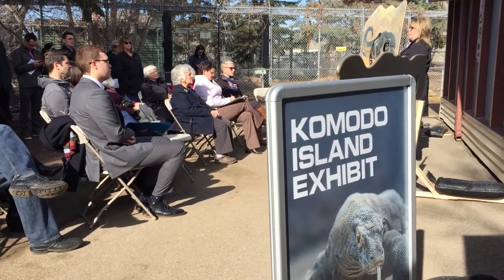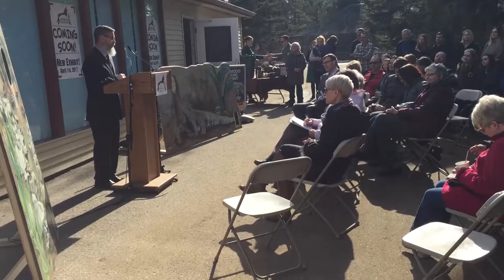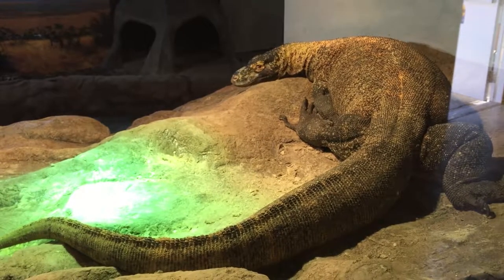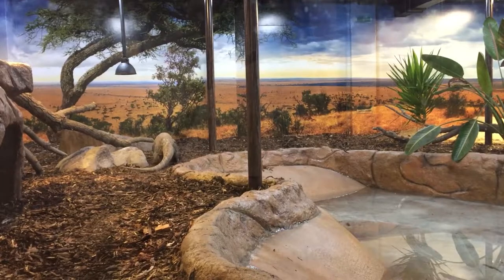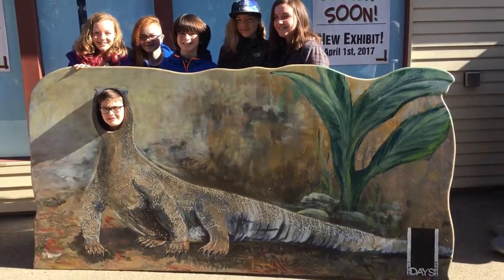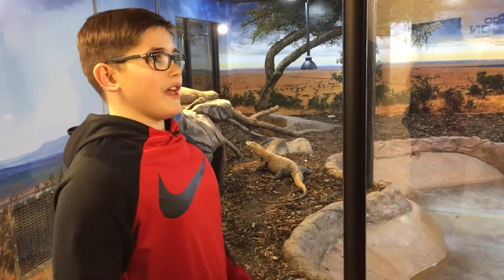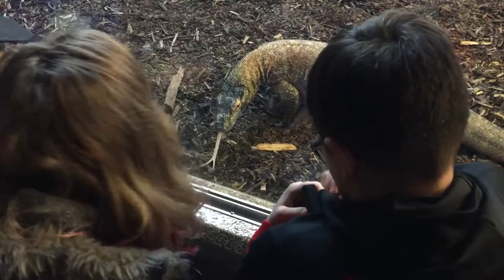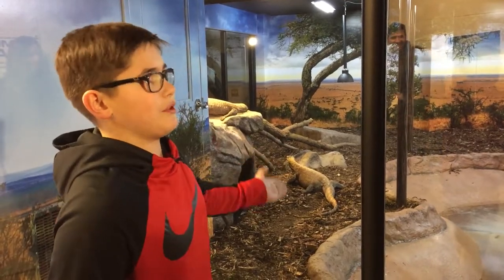Komodo Island Exhibit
A sneak peek of the three-year-old and more than six-foot-long Komodo dragon brothers Thorn and Shruikan. They will be centre stage in the new Komodo Island Exhibit at the Saskatoon Forestry Farm Park and Zoo. The display opens to public on Saturday,